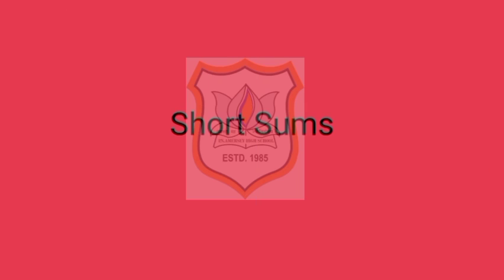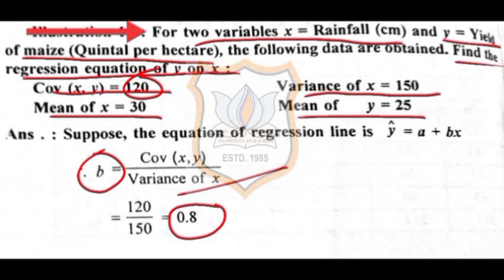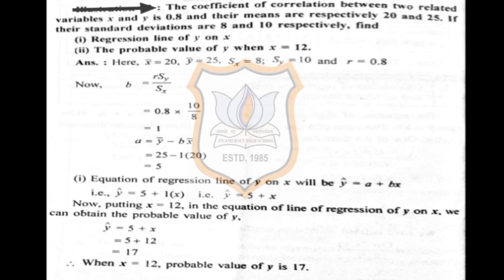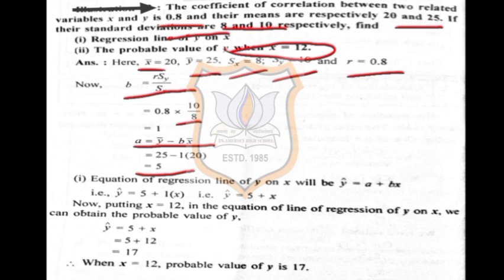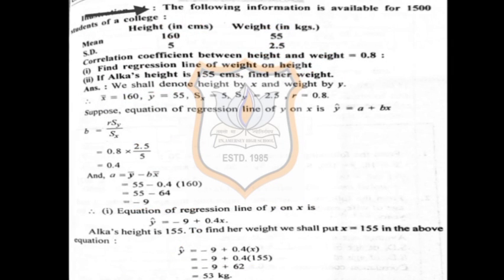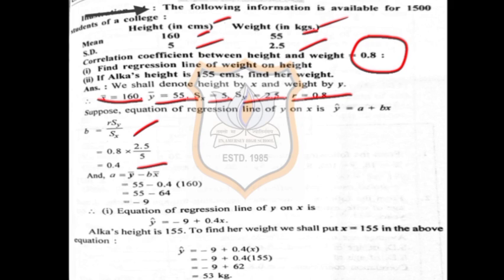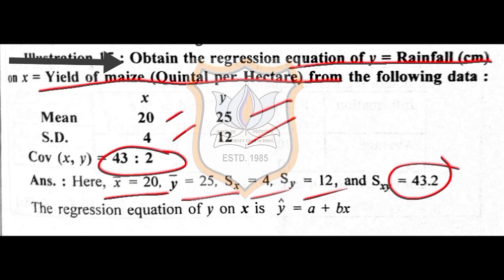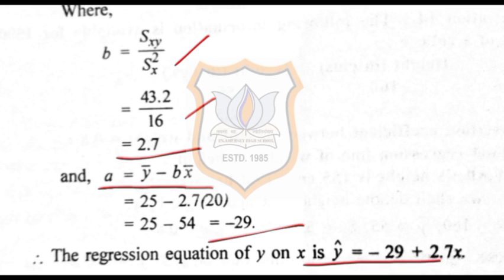Std. XIICom Statistics Chapter 3(continued)